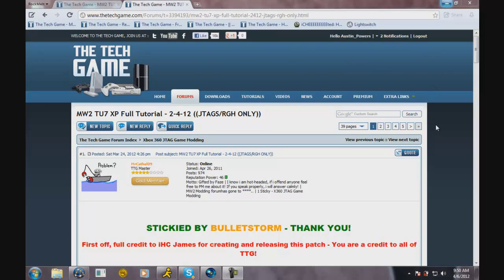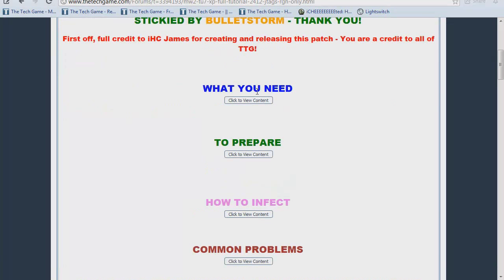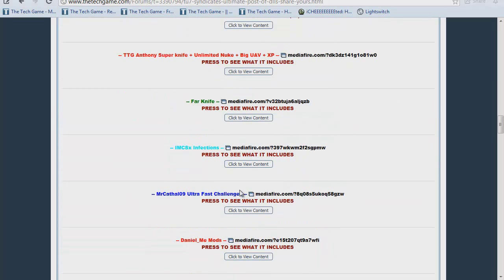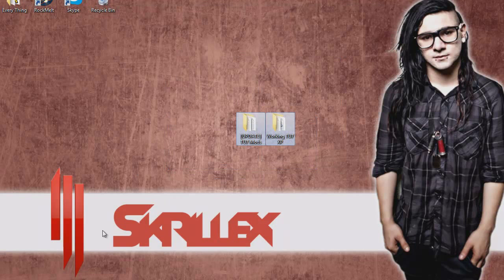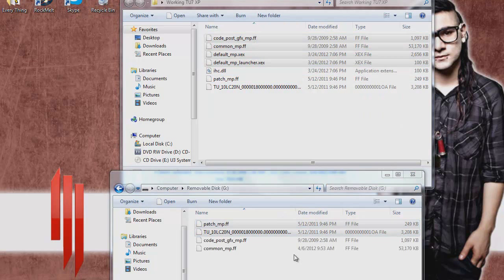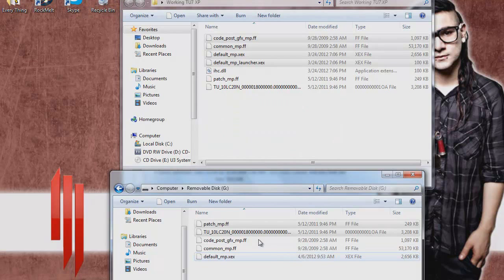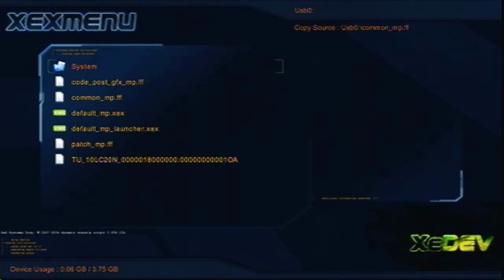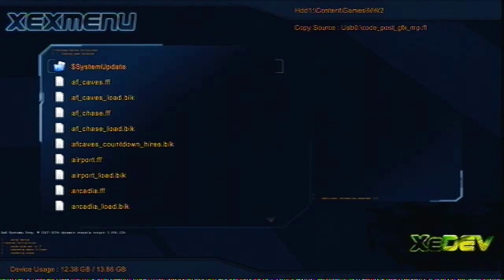How To Host MW2 XP Lobbies (TU7) w/ 3 Part .dll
The Threads you will need.

I had to end the video early because It was being a pain in the ass.
Any ways.
For the last couple of parts you need to go to your dash on your jtag/rgh and then go to xex menu and load the part 2 dll file.

It is as easy as that :D